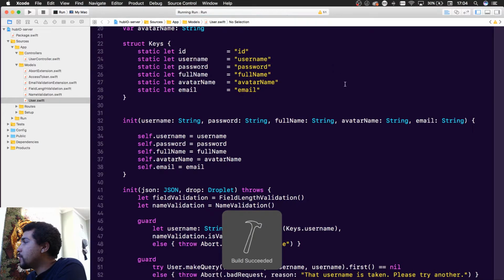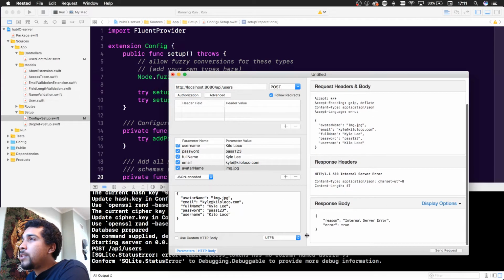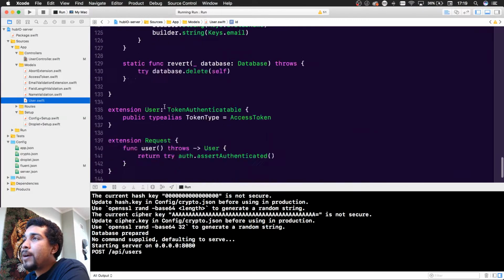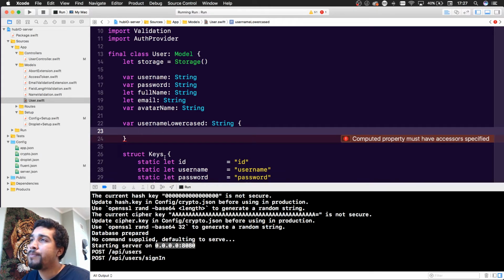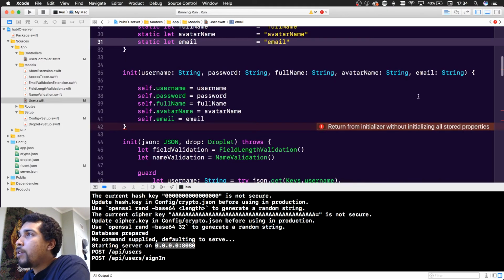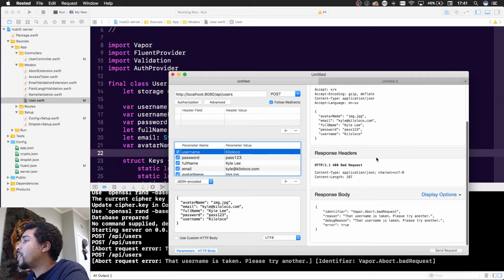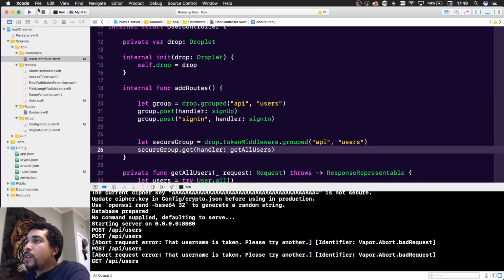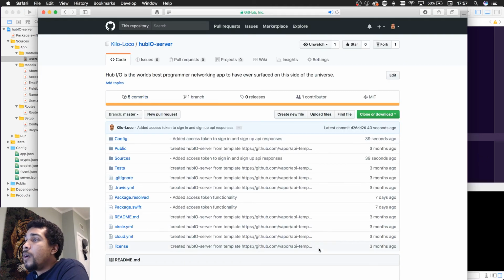The Entire App Building Process - Part 12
Today we are going to continue working through the authentication layer in our Vapor layer. We will also update our User object so that usernames cannot be duplicated. Lastly we should try to make more improvements on the UserController